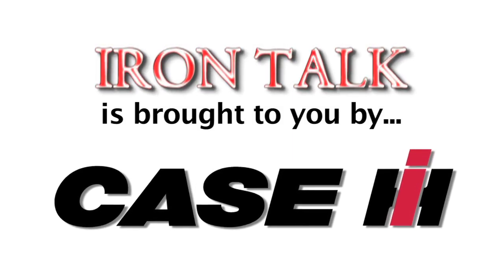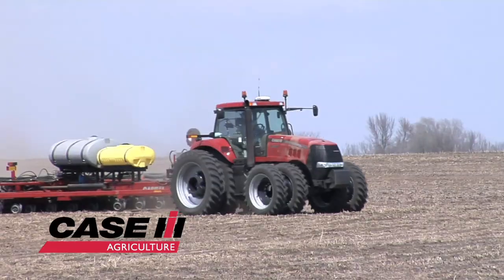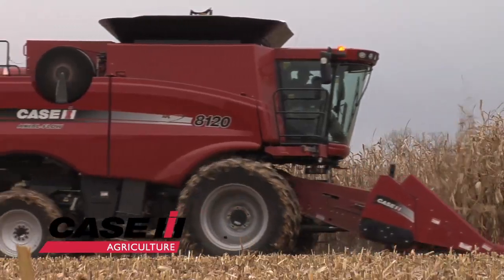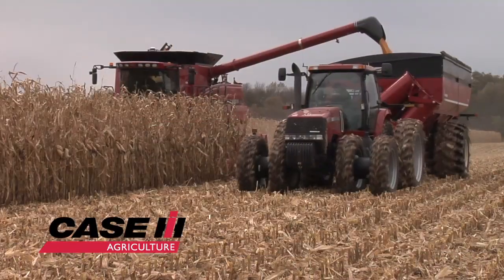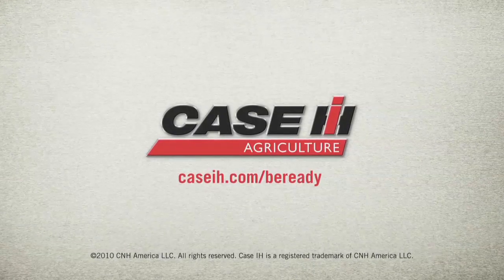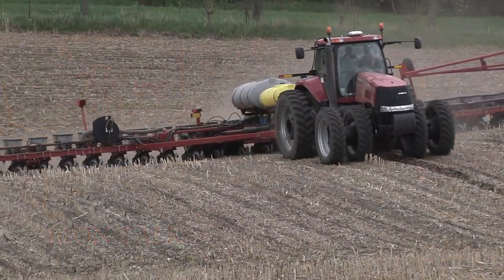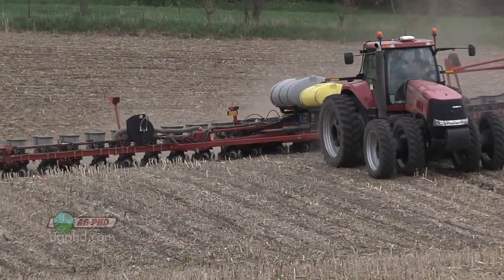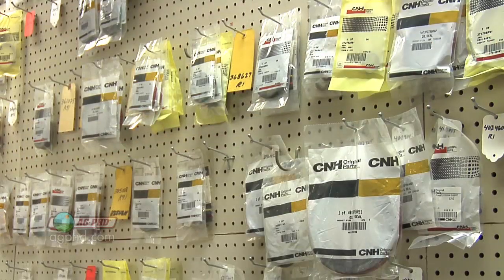Iron Talk #725-Planting Season Needs (Air Date 2/26/12)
Darren looks at some last-minute planting season needs.